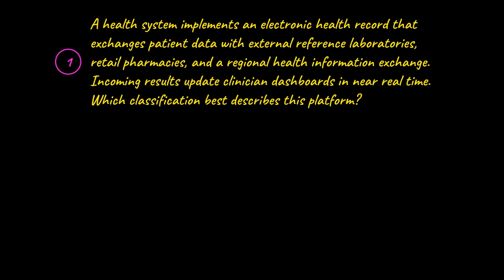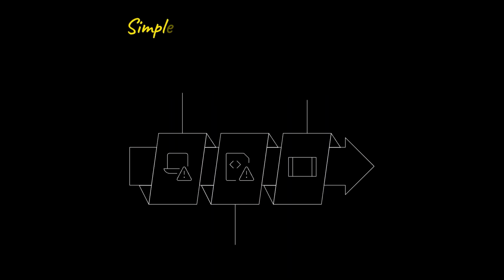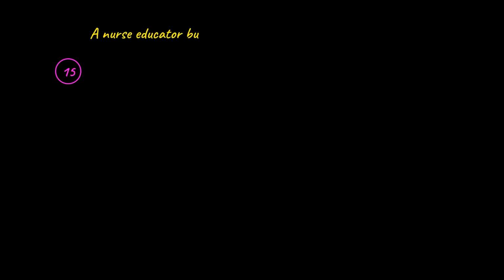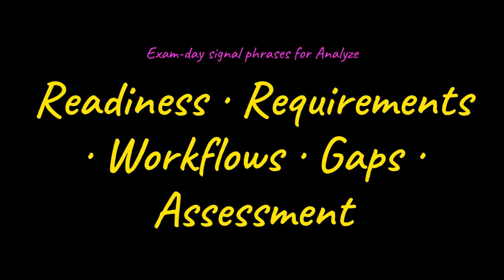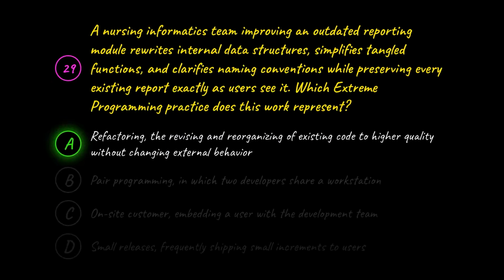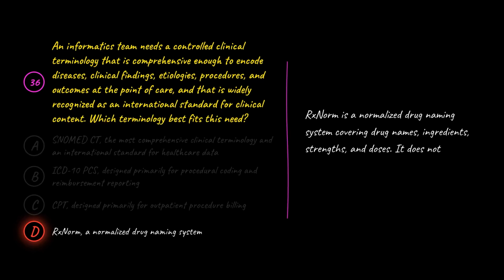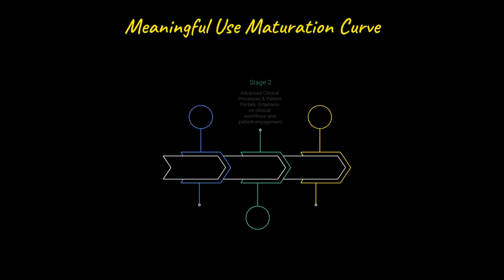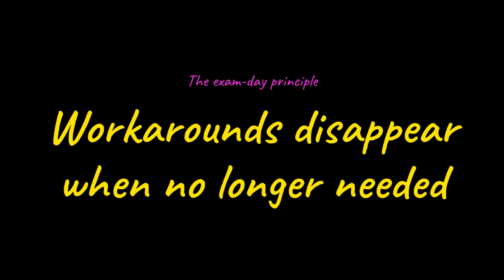C790 OA – If You Can Answer THESE 50 Questions, You're Ready (2026)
Preparing for WGU C790 – Health Informatics?

This video walks through 50 exam-aligned, scenario-based questions covering systems theory, the Cynefin framework, change management, SDLC approaches, informatics models, standardized terminologies, clinical decision support, EHR safety strategies, and project management—everything you need to confidently pass the C790 OA.

Each question is explained using real-world clinical informatics scenarios so you don't just memorize definitions—you understand the underlying frameworks, decision-making models, implementation principles, and informatics concepts behind each situation.

🖥️ Systems Theory in Healthcare IT
• Open vs closed systems and boundary exchange
• Entropy, negentropy, and system decay
• Equifinality and multiple paths to the same outcome
• Reverberation and unintended downstream consequences
• Garbage in, garbage out (GIGO) and data quality
• Complex adaptive systems and self-organization

🧠 Cynefin Framework & Sense-Making
• Simple domain: sense, categorize, respond
• Complicated domain: sense, analyze, respond
• Complex domain: probe, sense, respond
• Chaotic domain: act, sense, respond
• Disorder domain and competing frameworks
• Matching clinical problems to the right response pattern

📊 Informatics Models & Learning Theory
• Blum's three categories of healthcare computing applications
• Nelson model extension: adding wisdom to the continuum
• Shannon and Weaver communication model and channel noise
• Andragogy and adult learning principles in EHR training
• Social constructivism and peer-driven simulation learning
• Graves and Corcoran foundational informatics contributions

🔄 Change Management & Diffusion of Innovation
• Lewin's unfreezing, moving, and refreezing stages
• Identifying pre-implementation vs go-live vs post-go-live activities
• Rogers's diffusion of innovation adopter categories
• Innovators, early majority, late majority, and laggards
• Kotter's recommended conditions for organizational change
• Aligning change strategy with implementation phase

💻 Systems Development Life Cycle (SDLC)
• Waterfall: sequential phases with no return
• Adaptive and iterative SDLC approaches
• Agile Manifesto values and principles
• Unified Process phases: inception through transition
• Extreme Programming: pair programming and refactoring
• Scrum sprints and backlog management
• Walking skeleton technique for early integration

📋 Project Management in Informatics
• PMBOK knowledge areas overview
• Project closeout activities and lessons learned
• Net present value (NPV) for financial comparison
• Gantt charts for project timeline visualization
• Scope creep and managing stakeholder change requests
• CIO responsibilities and IS strategic leadership

🏷️ Standardized Terminologies & Classifications
• SNOMED CT for clinical point-of-care documentation
• ICD-10-CM for diagnostic coding and reimbursement
• LOINC's six-axis structure for lab and clinical observations
• NANDA, NIC, and NOC: the nursing process trio
• Omaha System for home care and community settings
• RxNorm and drug naming standards

⚠️ EHR Safety, CPOE & Clinical Decision Support
• Computerized provider order entry (CPOE) and workflow effects
• Bar-code medication administration (BCMA) and closed-loop safety
• Alert fatigue and high override rates
• Tall-man lettering for look-alike medication names
• Meaningful Use Stage 1, 2, and 3 goals
• Workarounds and their patient safety implications
• E-iatrogenesis and EHR-introduced errors
• STEEEP principles for healthcare redesign
• STAR Model of evidence-based practice

WGU students • Nursing informatics students • Healthcare IT professionals • Graduate nursing students • HIMSS exam learners • Anyone preparing for the C790 OA

By the end of this video, you'll be able to apply systems theory concepts to real EHR scenarios, navigate informatics frameworks with confidence, map SDLC approaches to project situations, distinguish standardized terminologies by use case, and answer C790 exam questions exactly the way WGU expects.

Understanding WHY answers are wrong—not just why they're correct—is what separates average scores from exam success. This video focuses on both.